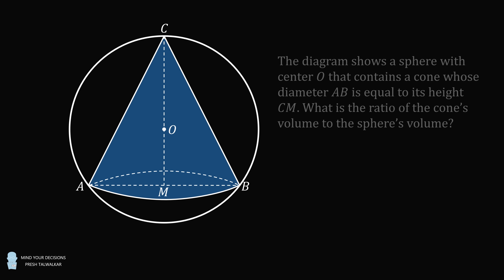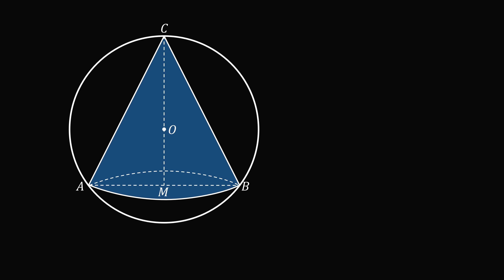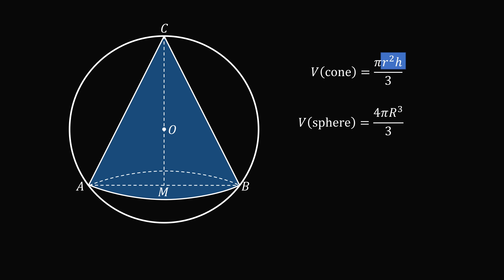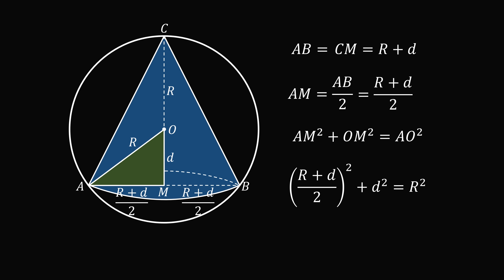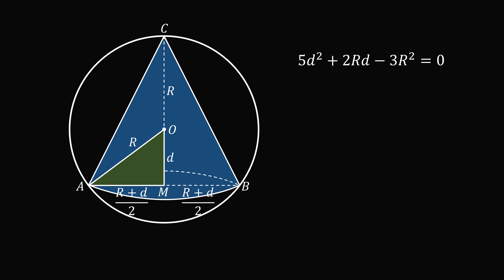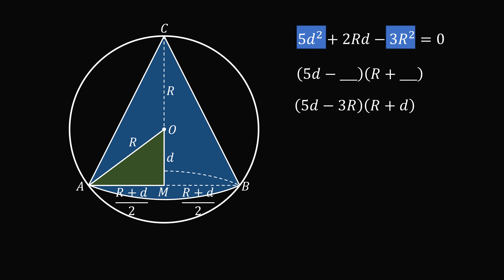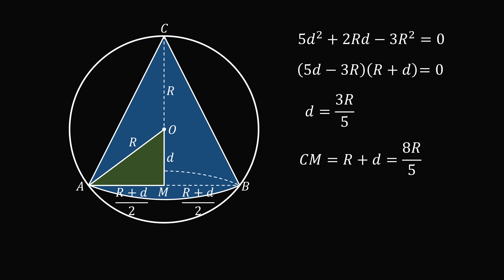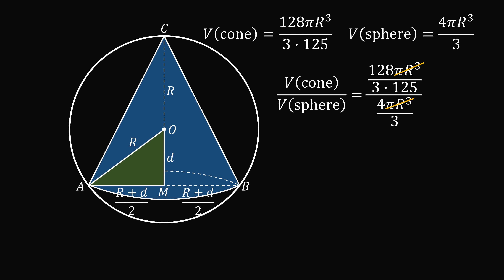Solving an 'impossibly difficult' problem that stumped everyone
This was posted to Reddit AskMath with the title that nobody could solve this problem at the person's school. Can you figure it out?

2017 Shorty Awards Nominee. Mind Your Decisions was nominated in the STEM category (Science, Technology, Engineering, and Math) along with eventual winner Bill Nye; finalists Adam Savage, Dr. Sandra Lee, Simone Giertz, Tim Peake, Unbox Therapy; and other nominees Elon Musk, Gizmoslip, Hope Jahren, Life Noggin, and Nerdwriter.